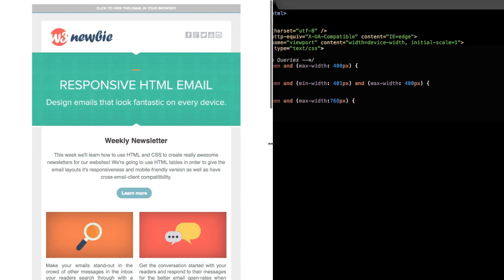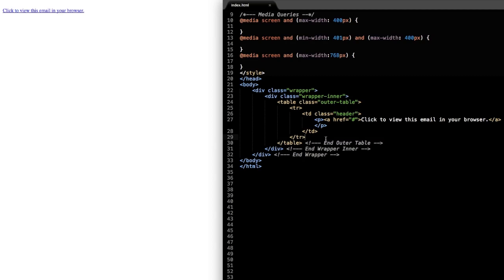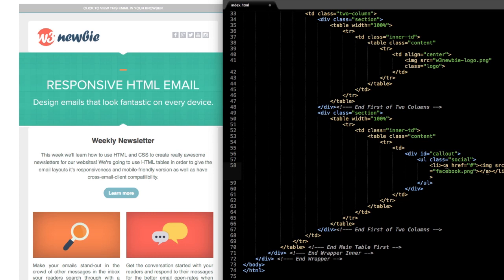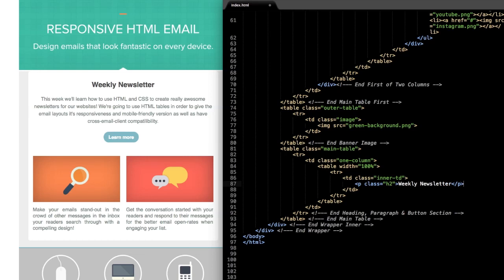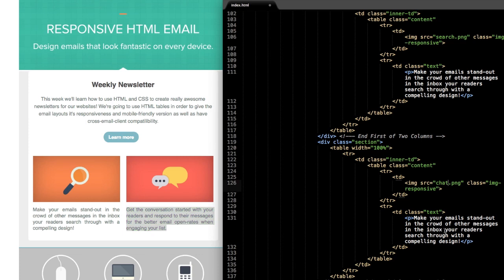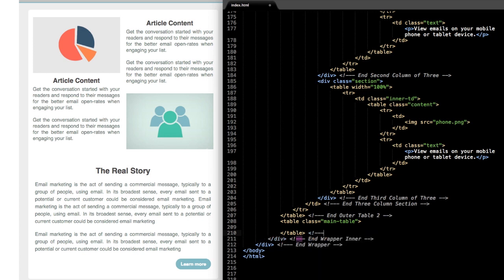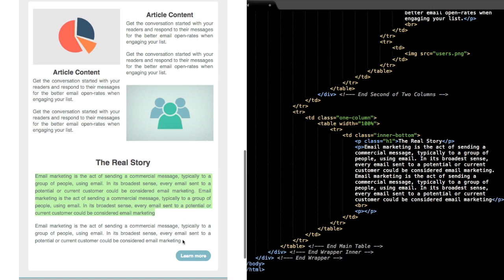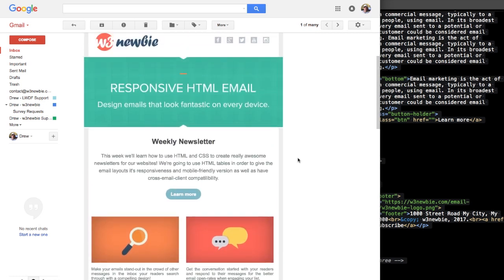Responsive HTML Email Template Tutorial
In this video we'll create an HTML Email Template using a text editor called Sublime Text.  Our email template design will feature a number of different columns, images, social buttons and more!

Tutorial Number 25-E